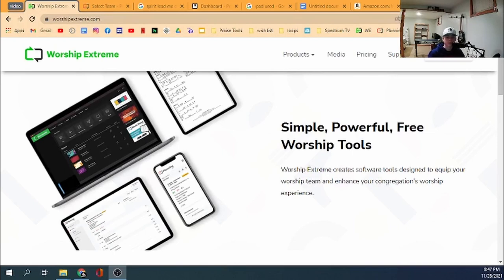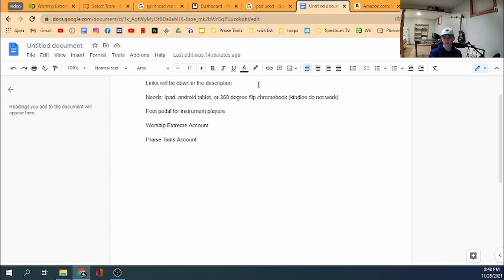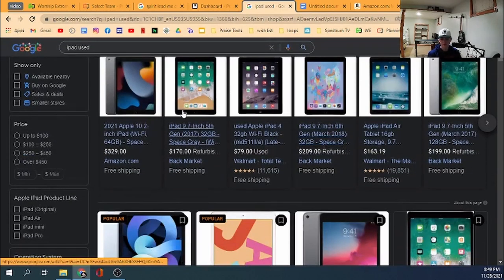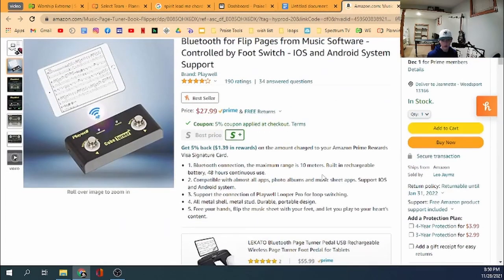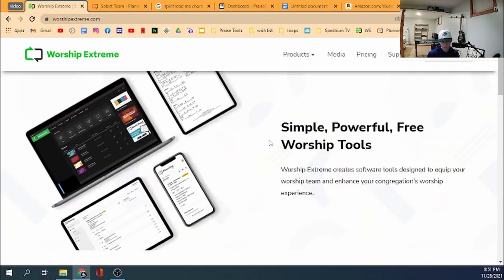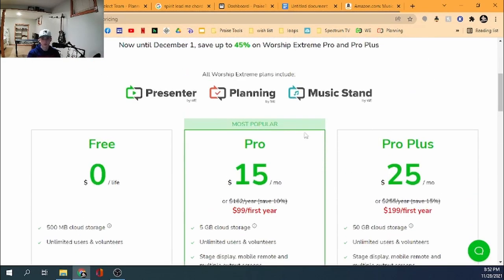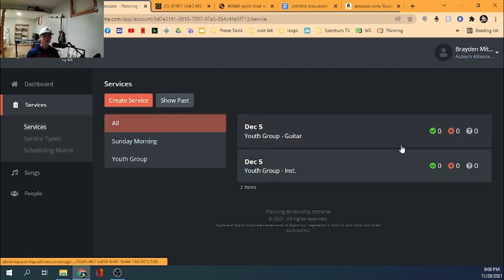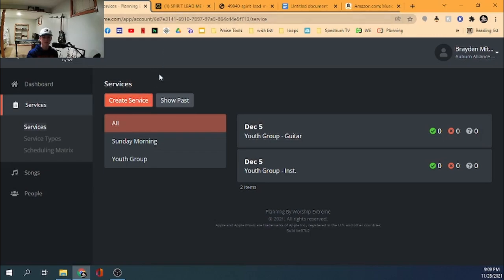FREE Digital Music using Worship Extreme *No Song Select Needed*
Reference Headphones

Sound Board

Zip amp Pedal